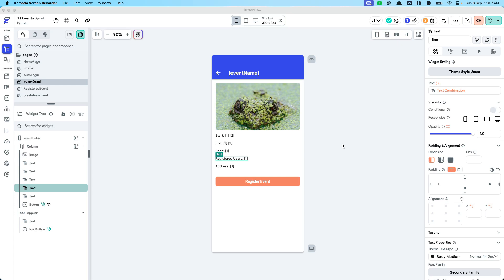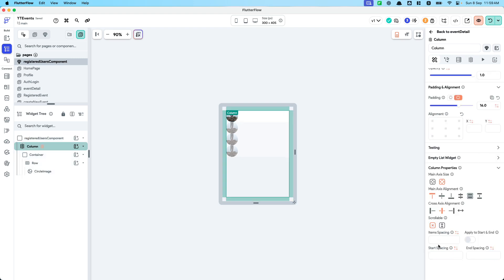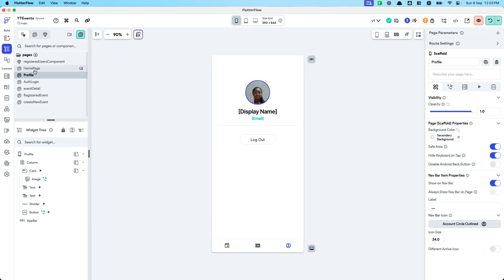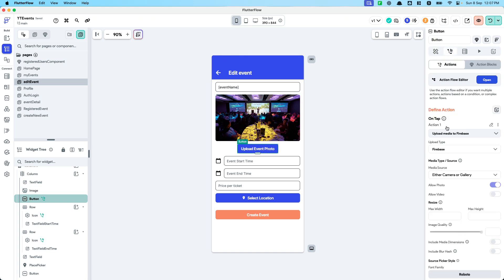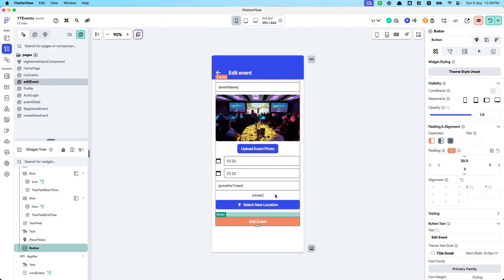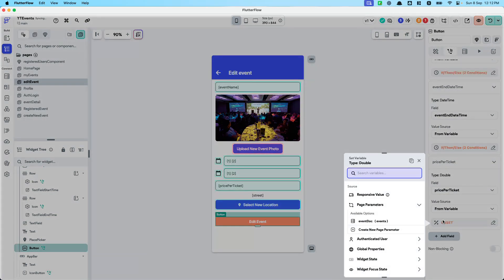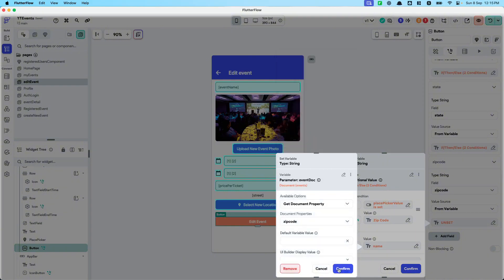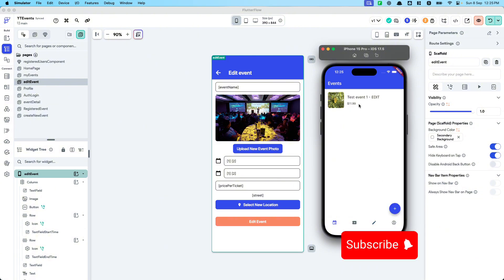Build an Events Platform using Flutterflow Part 3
In this series, we will be building an events platform where users can organise events and sign up for existing events.